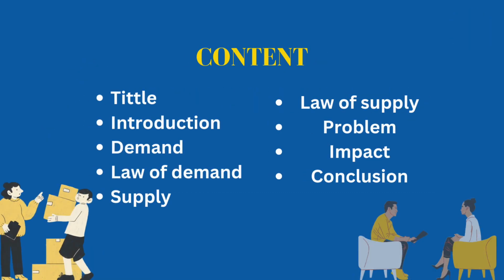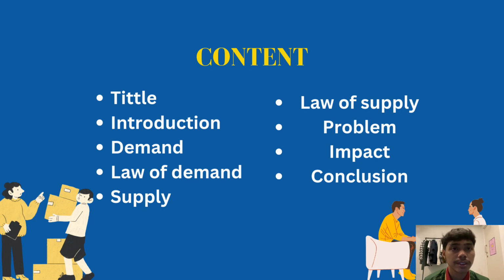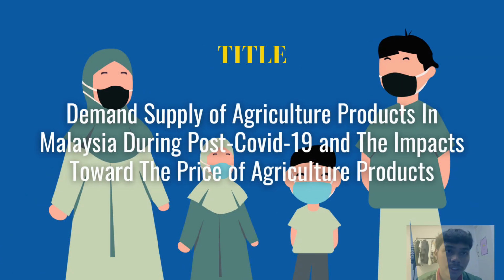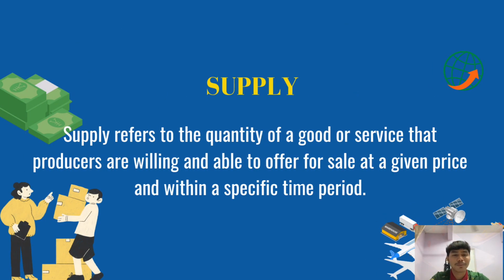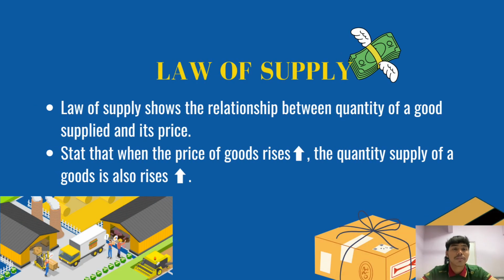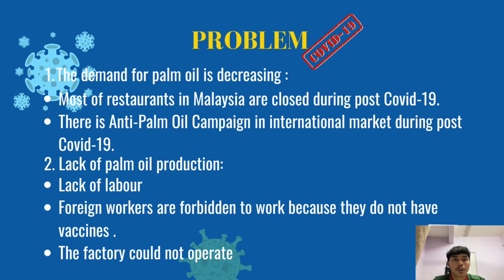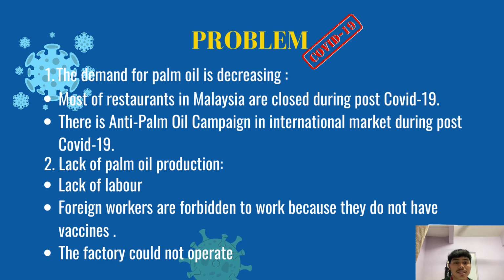VIDEO PRESENTATION AGR 113